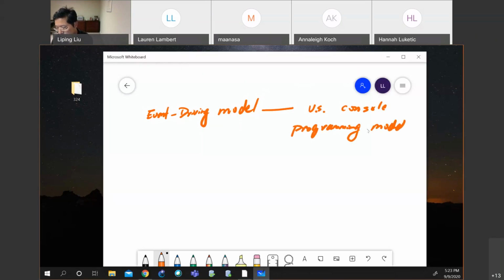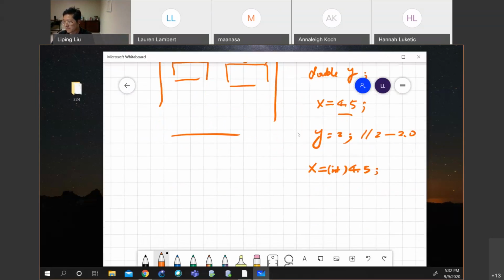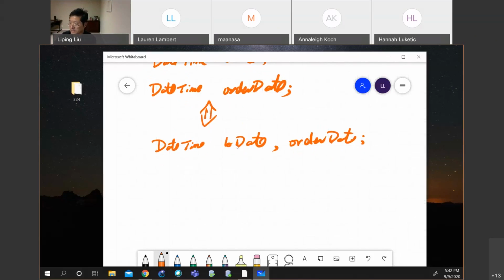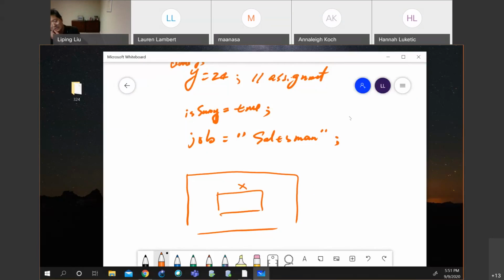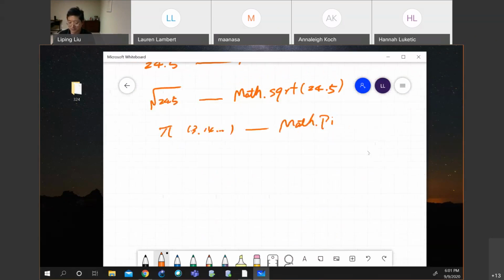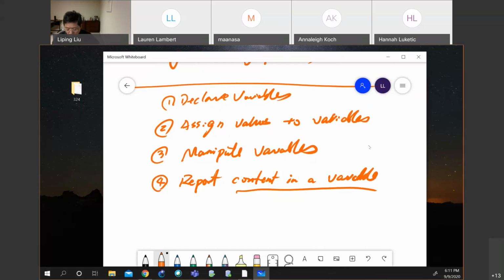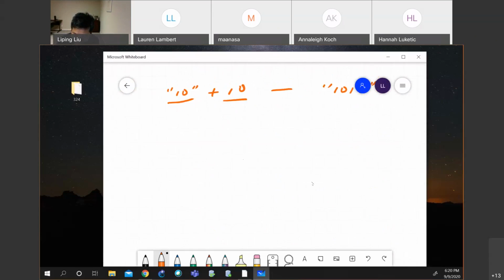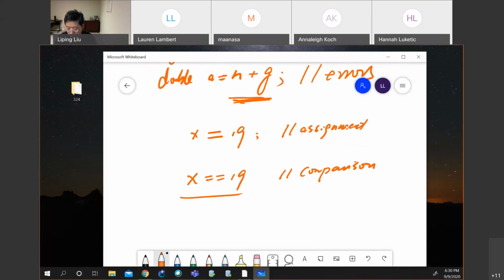Lesson 5 on Variables